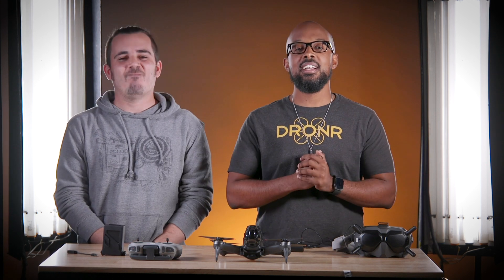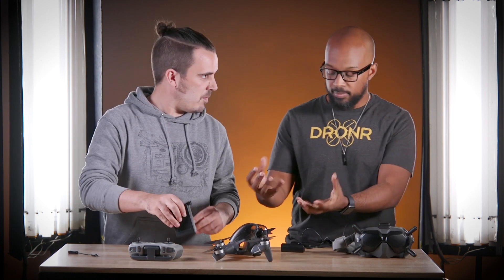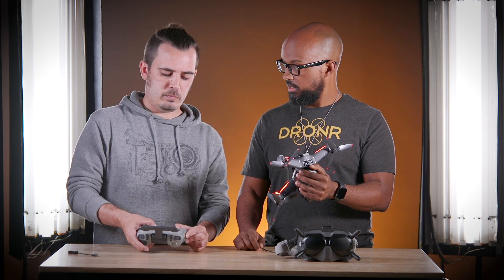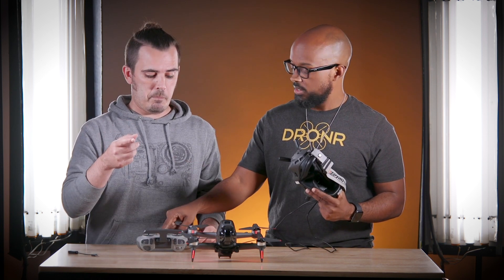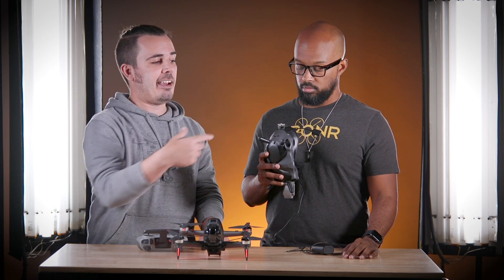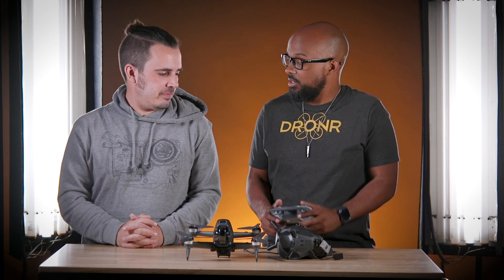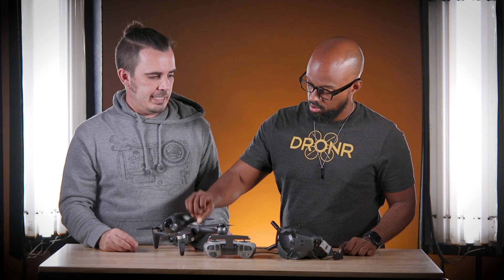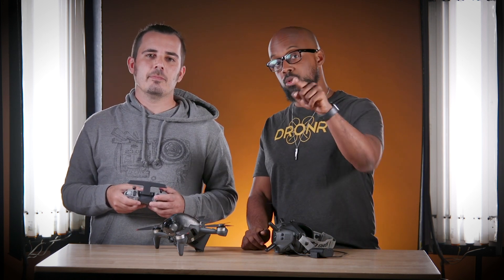How to Set Up Your DJI FPV Drone for Your First Flight!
What's up Dronrs! Whether you are a DJI enthusiast or an FPV vet, this new bird is going to have some new features for anyone picking it up for the first time.

I teamed up with my good buddy Doc (aka @Knight Flyer) to walk you through what you need to know so you're prepared to take your DJI FPV drone up for the first time.